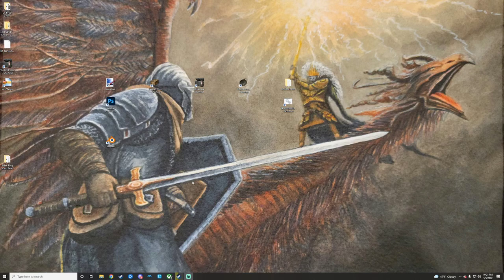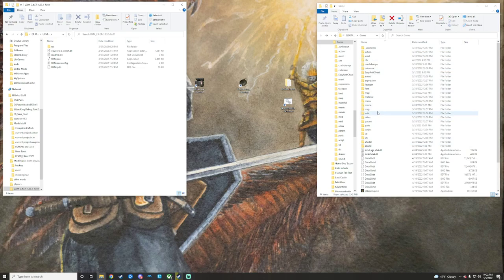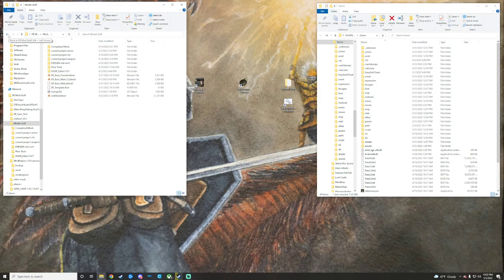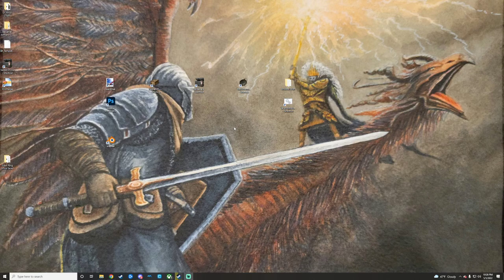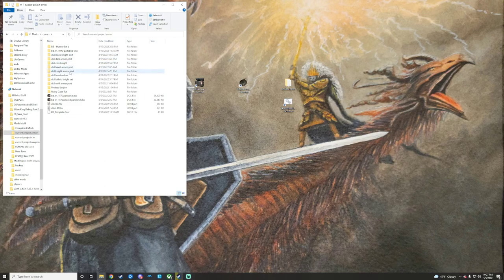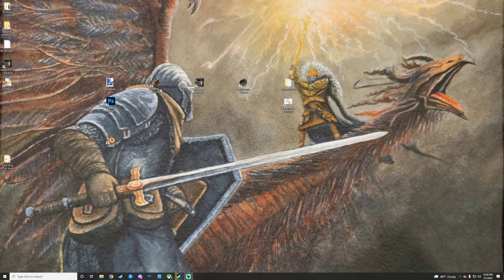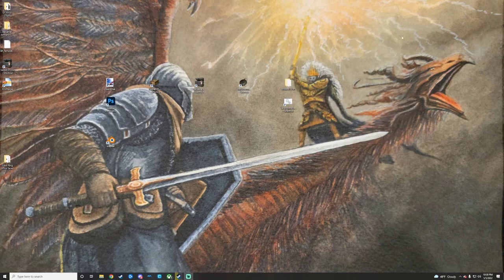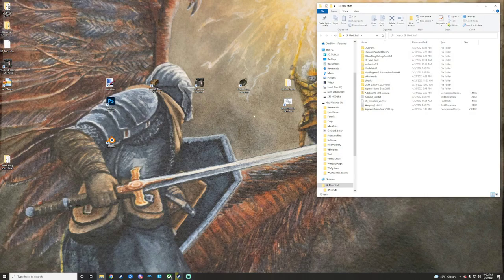Introduction to Elden Ring Modding : Talking about tools and resources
ASS Ton of links for tools and modding stuff.
Check my channel for guides

BBtools(flver to sdm)free account on site needed to access

ER Parts List..
Theres one in my discord community guide tab

Paint.net: if you want or dont have photoshop. For editing textures

ER Flver Template: its in my community tab or servername

Base ER Blend Models: In community tab on my discord or in servername

or my server